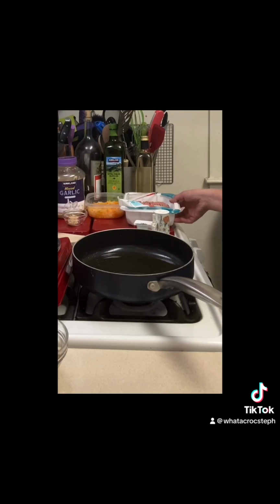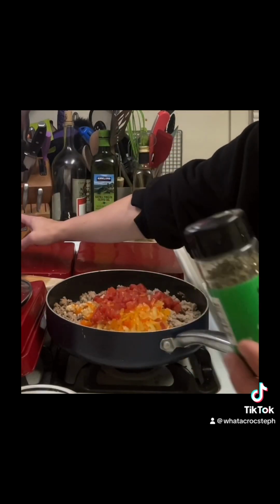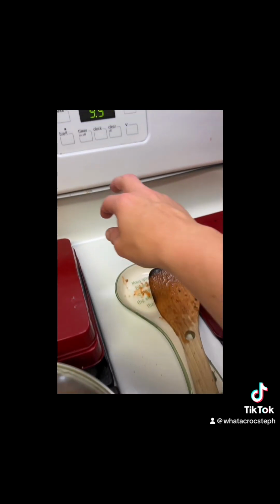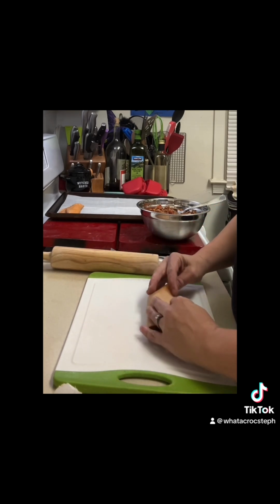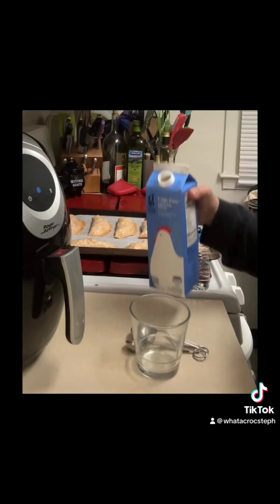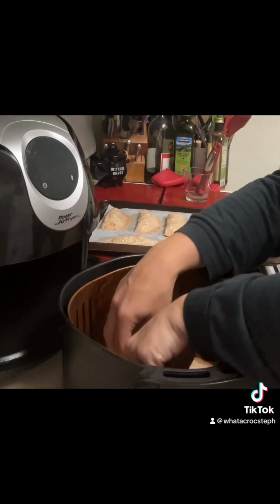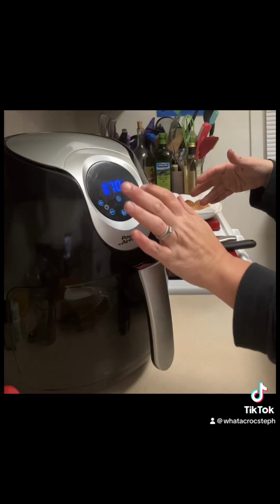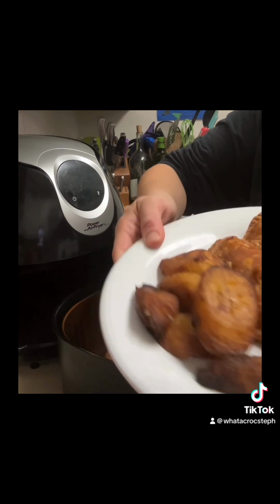Air fried Empanadas w/Airfried Maduros (Sweet Plantains)